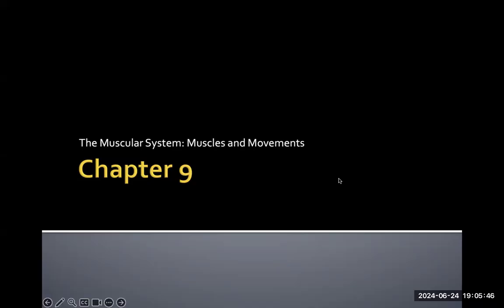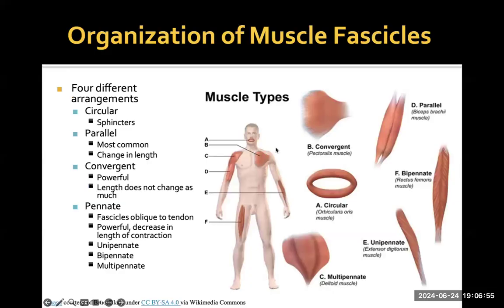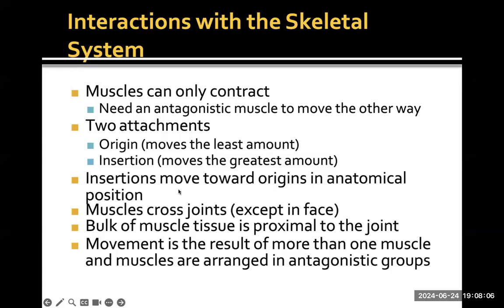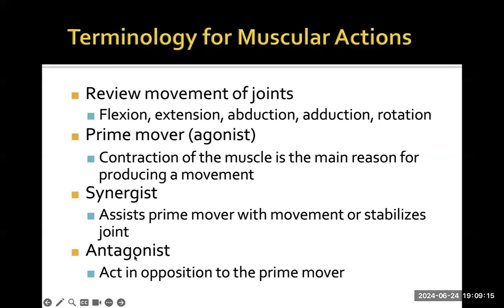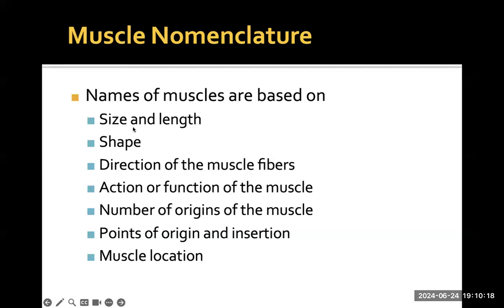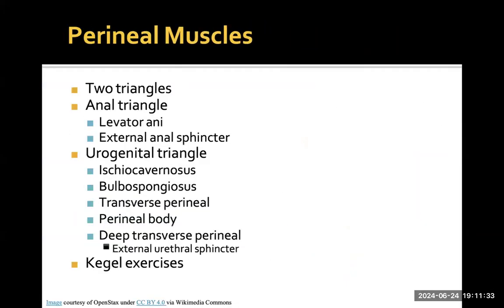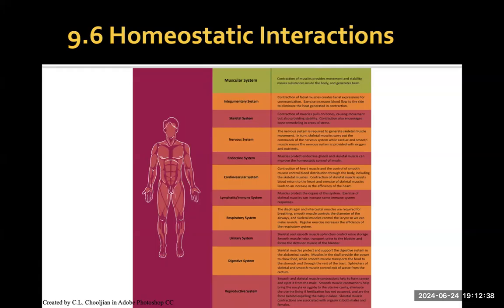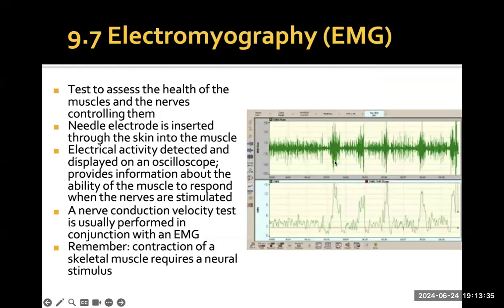Biol 33 Chapter 9 VL